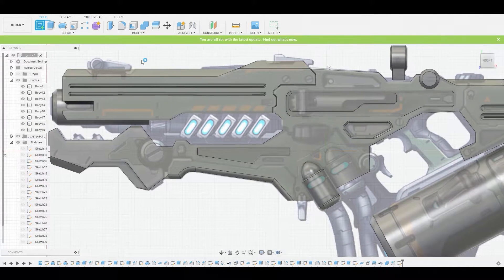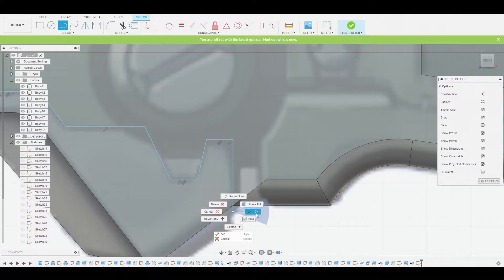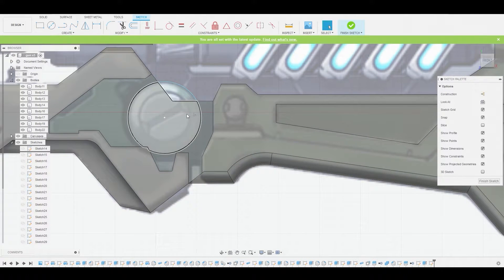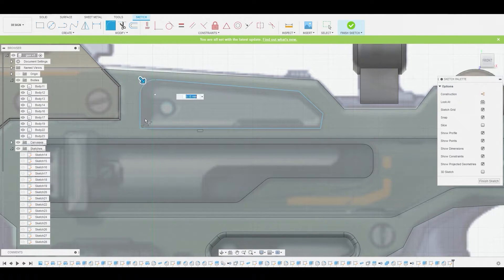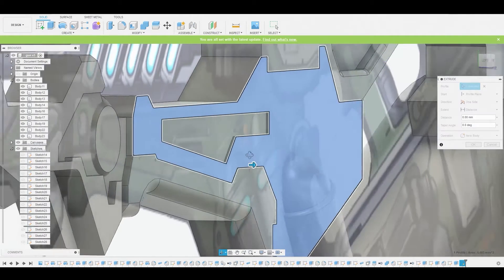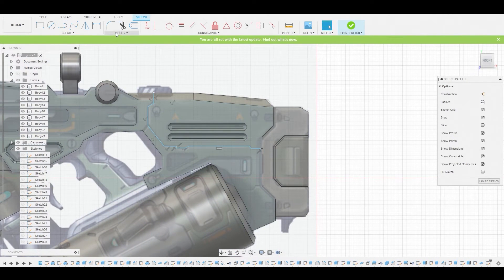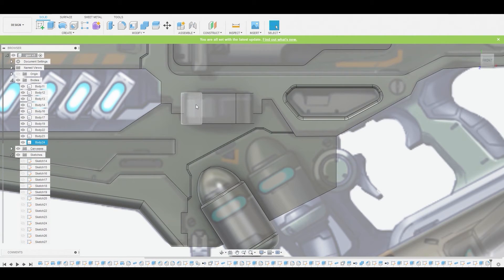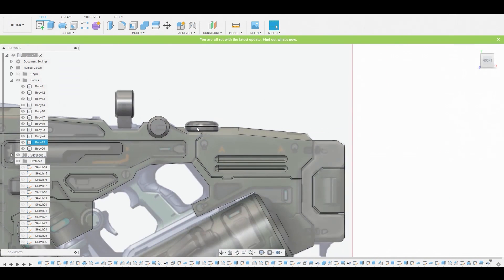Weapon Modeling Series in Fusion 360 (part3)